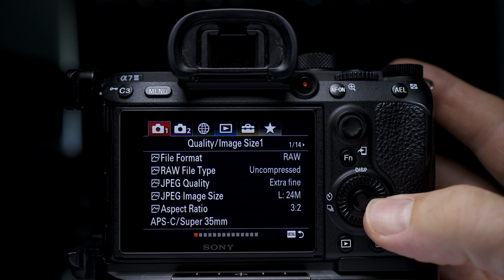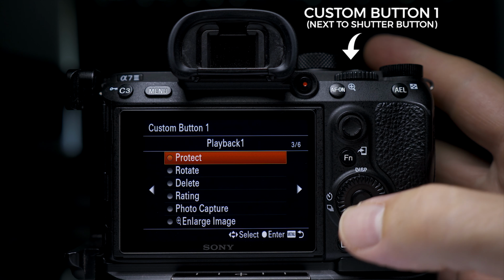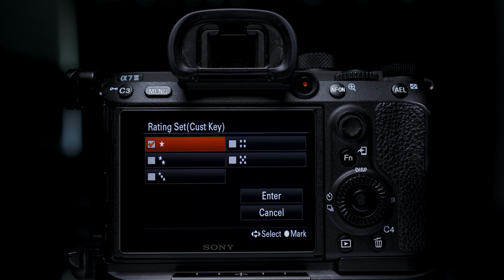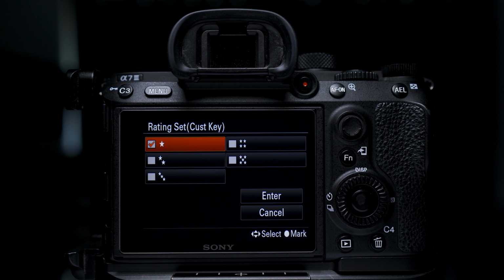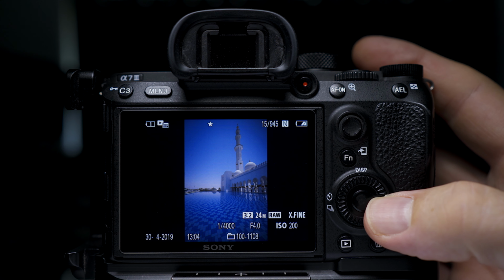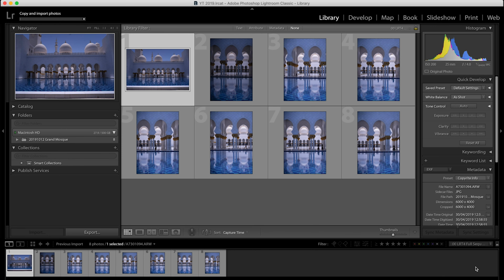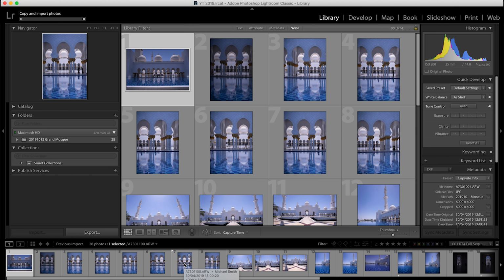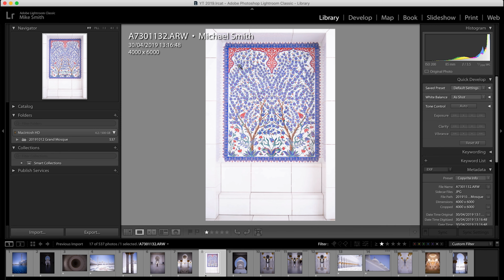Star ratings in your Sony A7iii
This week I show you how you can use the Star ratings in your Sony A7iii to speed up your editing workflow.

Picking the good photos can be quite arduous, especially when you have been photographing for a few days ar a few weeks and you have thousands of images to go through. If you use this star rating as you shoot, you can pick out the best ones as you go making the sorting process in photo editing much faster.

Also, if you're on a quick turnaround time with the client, this can be a life saver as all you need to do is use the star rating in your camera and then in lightroom and capture one and by selecting only the images with stars on, you'll cut out a lot of the rubbish shots you took.

To sign up for my weekly emails, scroll to the bottom of my homepage and sign up

Thanks

Mike